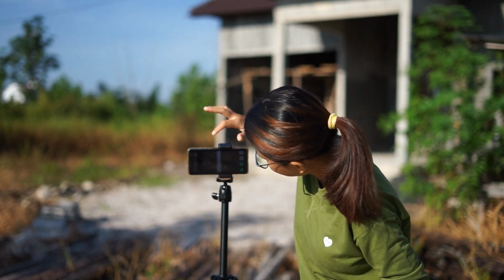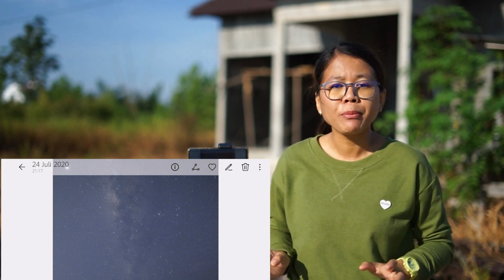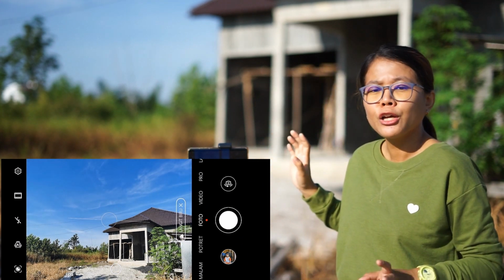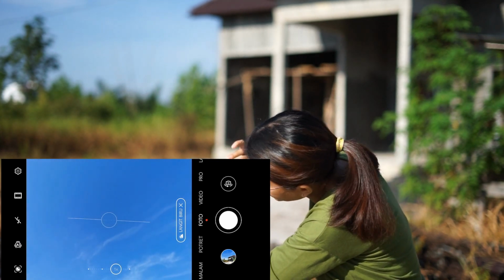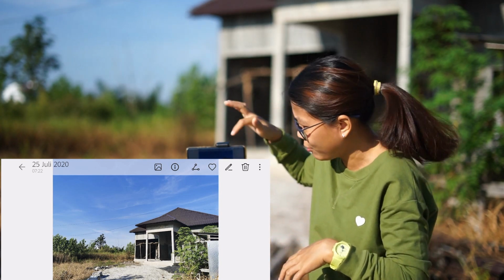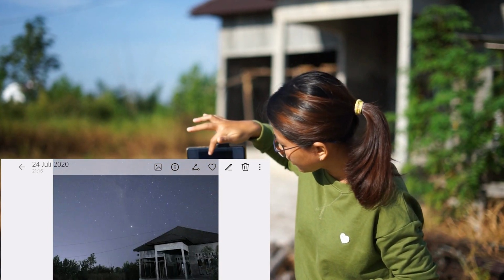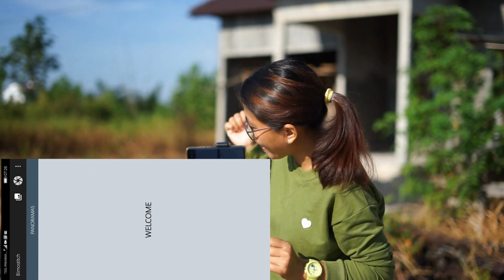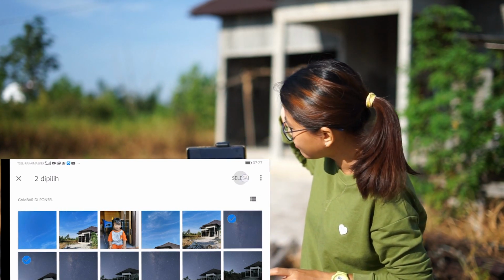How to stitch milkyway panorama in android? Bimostitch app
Stitching milkyway panorama using phone. Bimostitch apps.

Milky Way Panorama

this application for stitching purposes.  Use your favorite camera app by pressing the camera button while in this app, pinch the overlapping photos and then press again. Use a drone to capture aerial shots then share photos with bimostitch. Bimostitch will then automatically match, align, and blend the selected images into a beautiful panorama using advanced on-revice image stitching algorithms. Note: You get multiple panoramas output at once if more than one set of overlapping photos is detected in your selection. All this only takes a few minutes depending on your choice of maximum output resolution and your device's computing power. You can visit the App Settings page to change properties such as output album name, maximum resolution and many more options to suit your needs. Note: at least 2GB RAM is required for 100 MP. Why use this app? - works with photos from any source such as DSLR cameras, downloaded from the web or drones. - combine vertical, horizontal, multiple overlapping rows or grids of photos into incredible panoramic images. - is light on your device and will create PC quality panoramic photos right in the palm of your hand. - make panos comfortably while on the go like on tourAnd get high quality results, no need to carry all that equipment anymore and it's completely an offline app too, no internet?no problem. - no gyroscope or special sensors required.

It doesn't matter whether you are a professional panorama photographer or a beginner, this app will work well for you. Tips on sewing great panos • Photos that are clear or obvious in the overlap area will fail to sew. • Photos that do not overlap will be automatically ignored.  • Use your favorite camera app to capture overlapping images. • Make sure there is enough overlap between photos. • Use the camera lens as the axis of rotation and not your body when capturing photos for stitching. Keep the lens or device at the same point as much as possible but rotate it in all directions to take overlapping photos. • Keep the lens or camera still when shooting to avoid motion blur. • To help capture overlapping shots that track the center of the previous shot and capture another as it reaches the edge. • Avoid capturing photos in direct sunlight. • Do not combine photos with severe differences in lighting conditions. • Avoid moving objects in the overlap area. We hope you enjoy using this panorama app and that you will create impressive pano shots with it. Thank You.